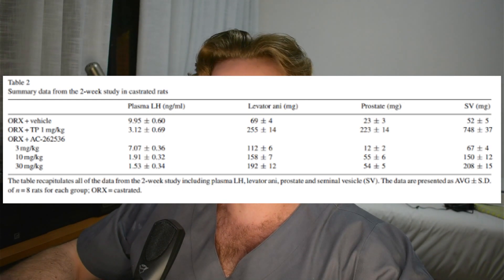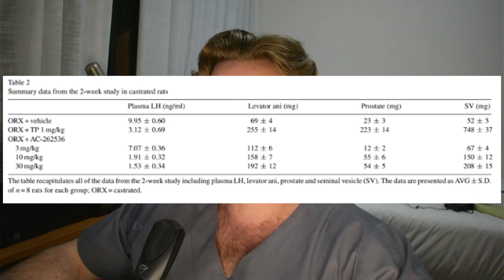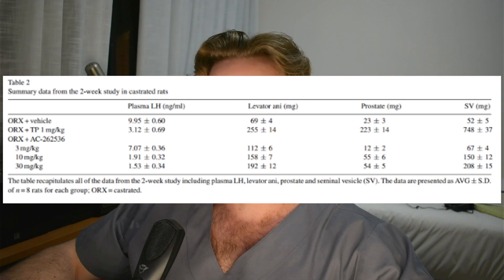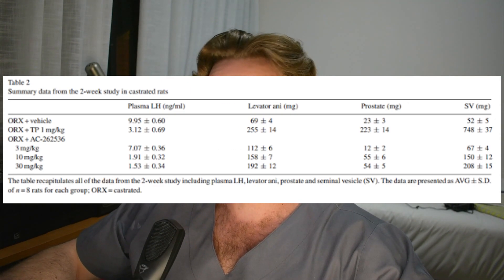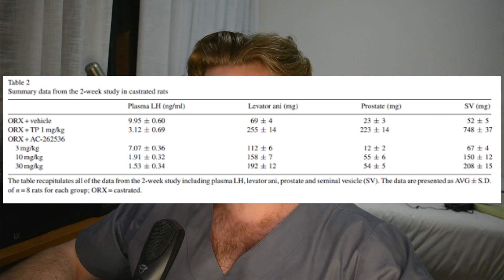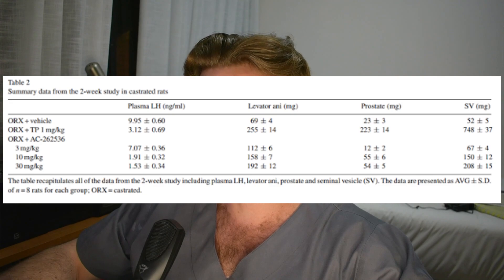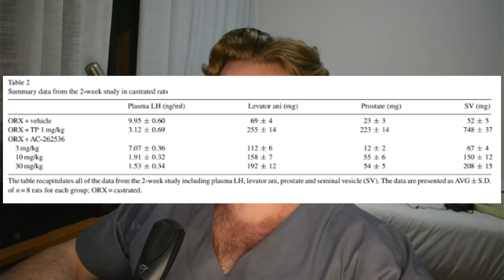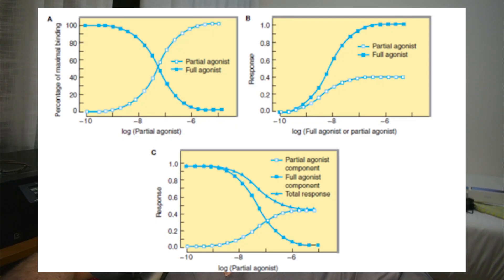The WORST SARM?! | AC262 / Accadrine | Side Effects? | Fat Loss? | SARMs Cycle | Doctor's Analysis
Is this SARM the worst of all the SARMs? In this video I look into the little research that there is surrounding the SARM AC262 (also known as Accadrine). I give my reasons as to why I think this SARM is not really a typical SARM and why I think it could be classified as the weakest sarm. I look at a study comparing its effects to Testosterone propionate. Let me know what you think about this SARM!